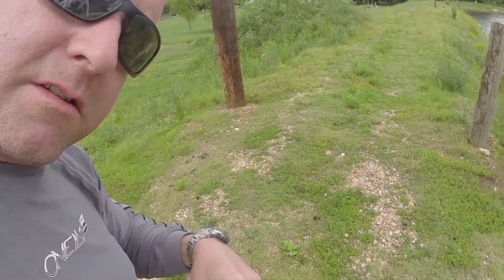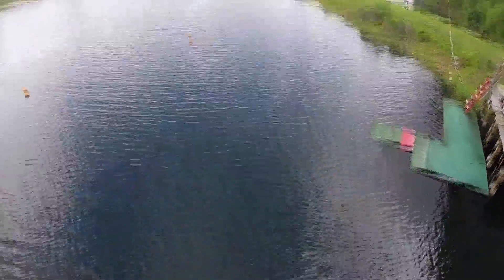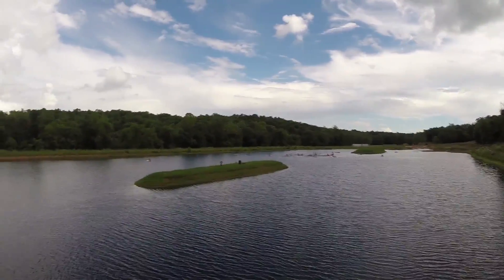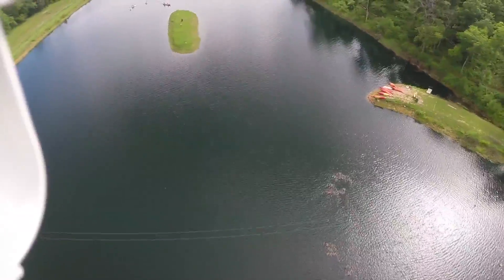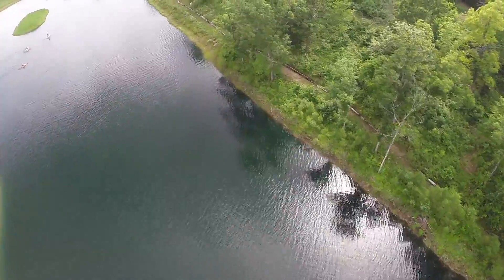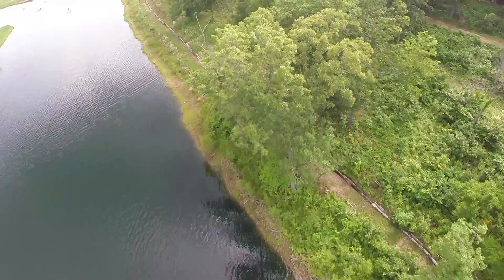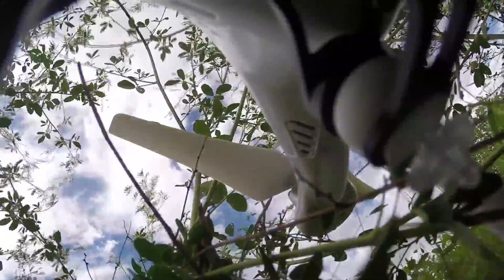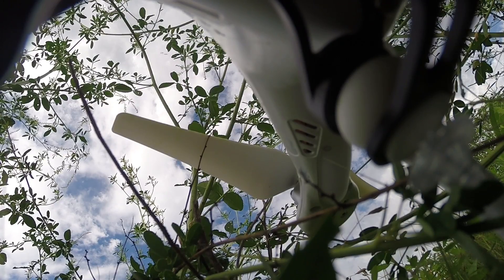DJI Phantom 2 Crash Over Water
I nearly put my DJI Phantom 2, Zenmuse Gimbal, Immersion RC Transmitter, and GoPro 3+ Black in the water!  Check out my commentary as I fight to land it on dry ground!